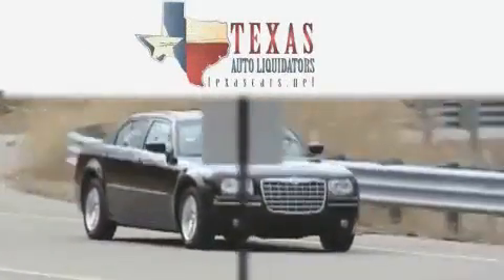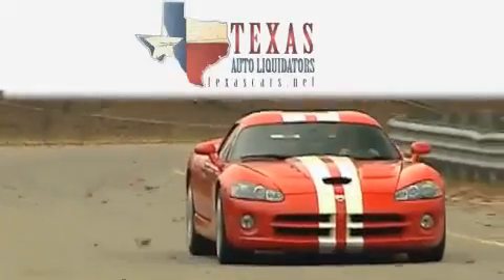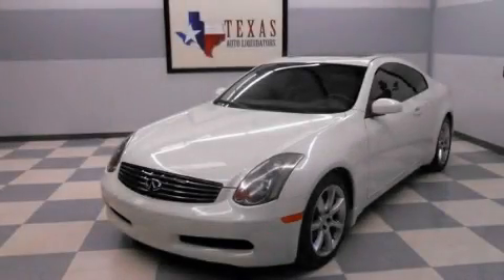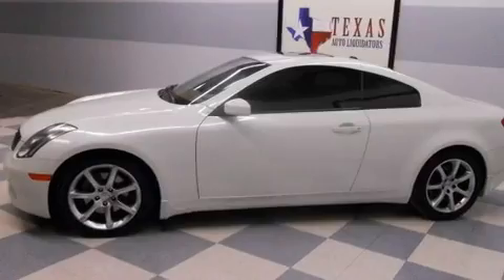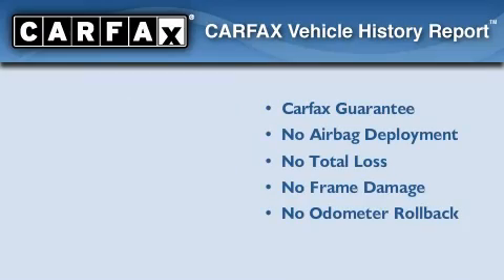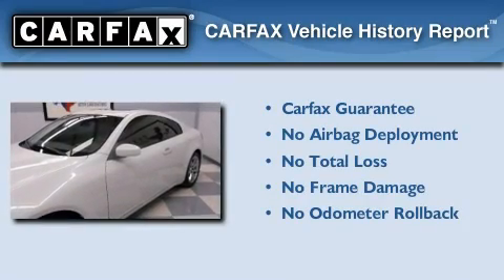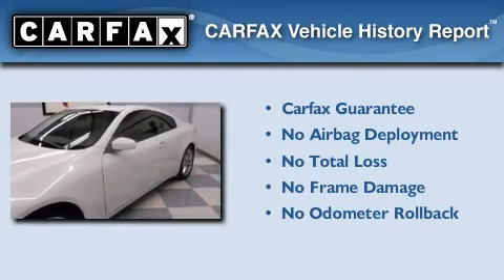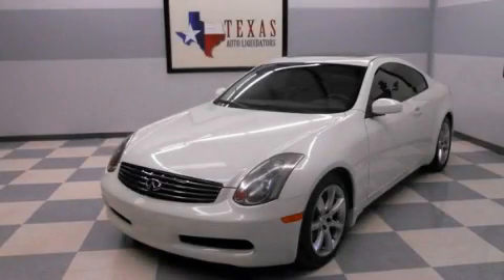2005 Infiniti G35 Coupe Arlington TX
Year : 2005

 Make : Infiniti

 Model : G35 Coupe

 Engine : 3.5L DOHC SMPI 24-valve V6 aluminum engine

 Trans . : Automatic

 Exterior : White

 Miles : 87,523

 Interior : Tan

 7445 US Hwy 287

 Used 2005 Infiniti G35 Coupe Arlington TX